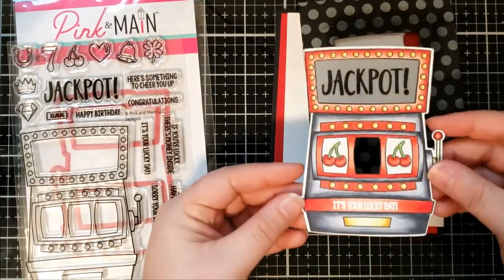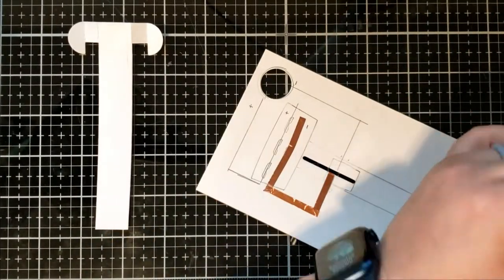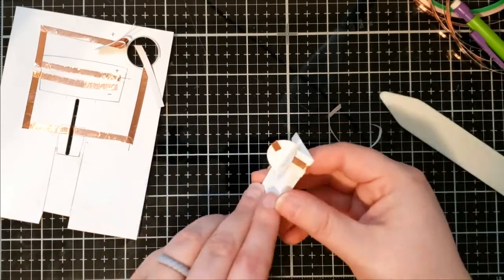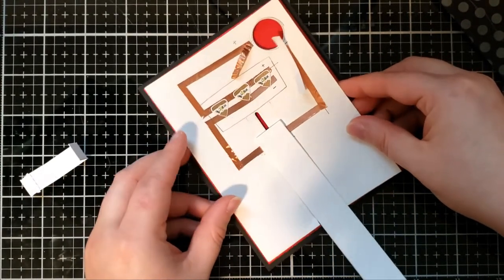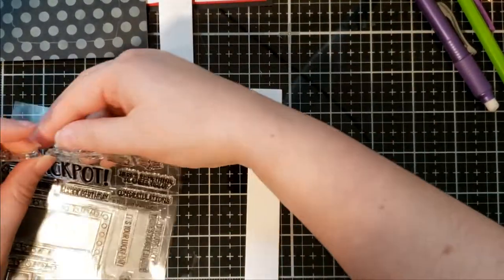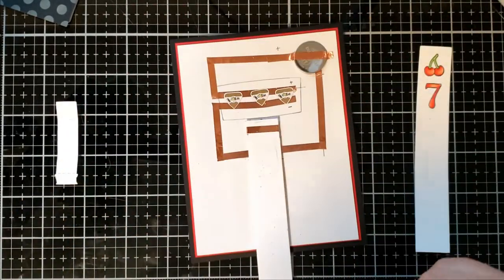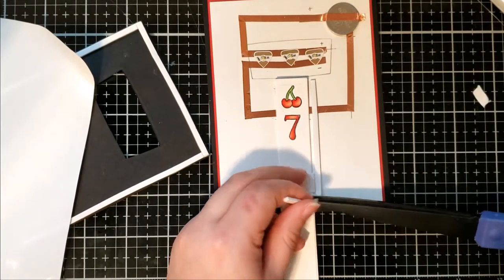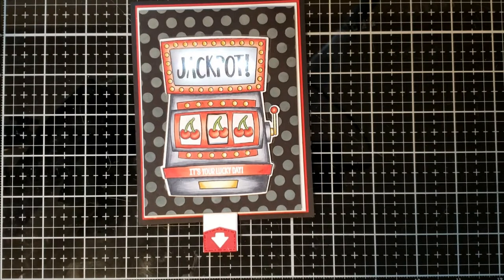Lucky Pull Tab Light Up Card with Chibitronics and Pink & Main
Pull-tab light up card featuring Chibitronics light components and Pink & Main's Jackpot set and Dotsy stencil. The "Jackpot" lettering lights up when the slots display 3 cherries in a row. The light up mechanism is created with Chibitronics white LED sticker lights and copper tape.